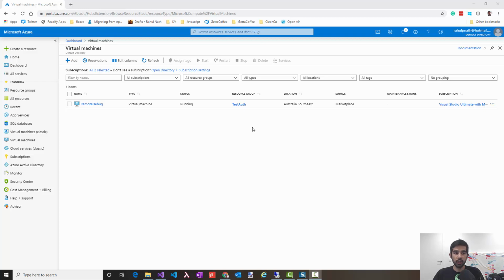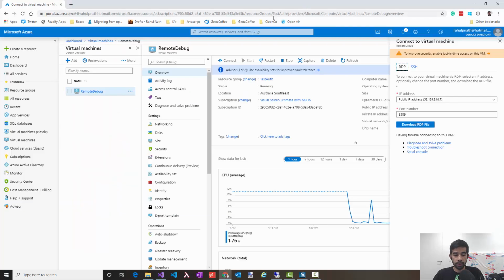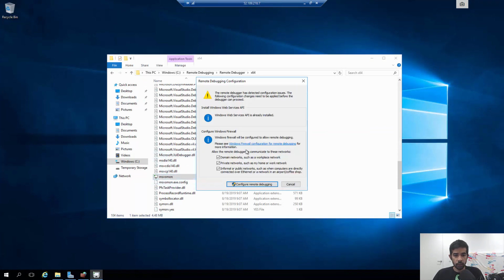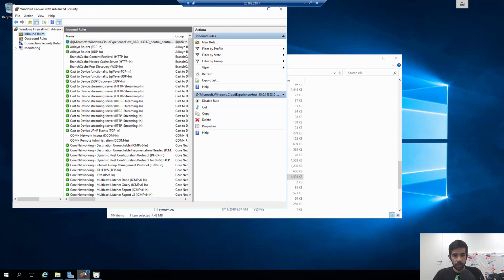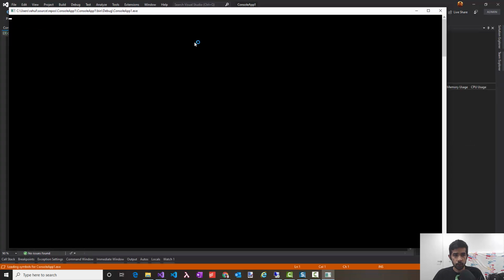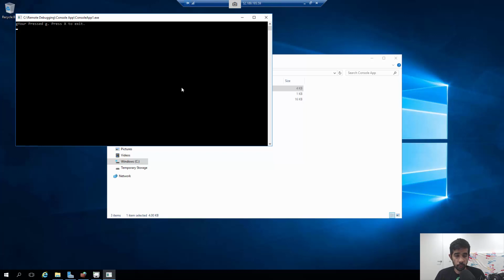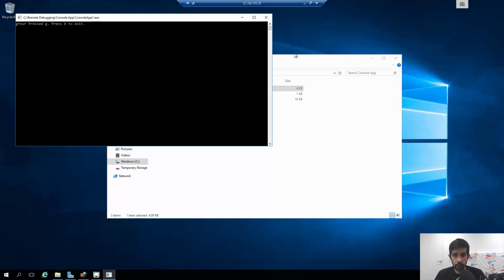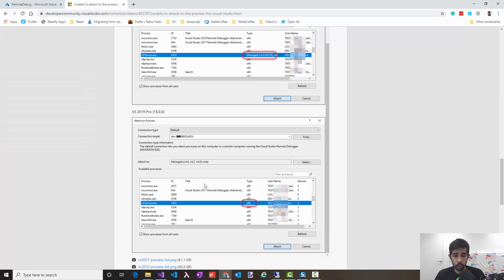Remote Debugging With Azure Virtual Machines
In this video, we will look at how to remote debug an application running on a virtual machine using Visual Studio.

We will be using msvsmon.exe to connect and debug with the Virtual Machine.